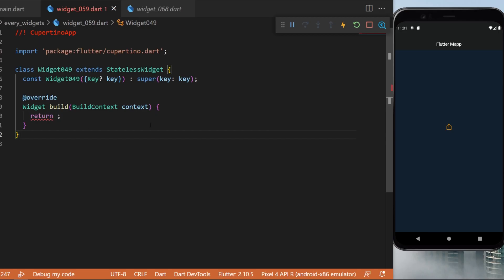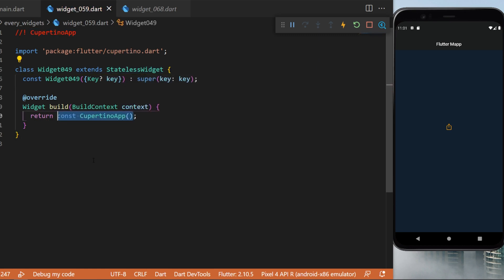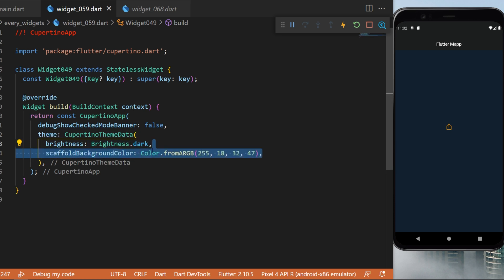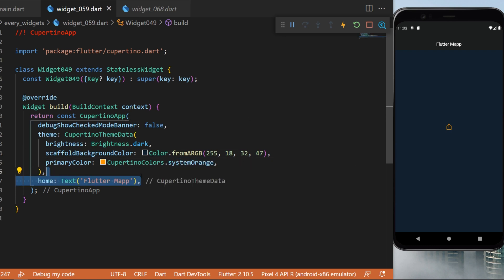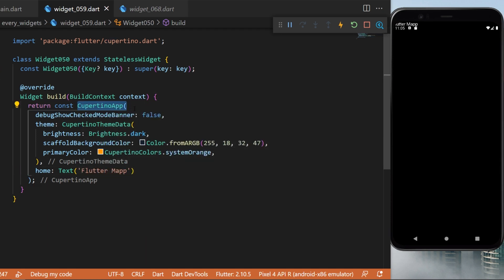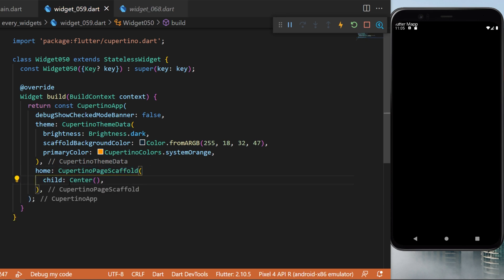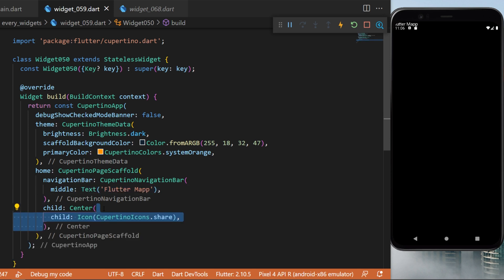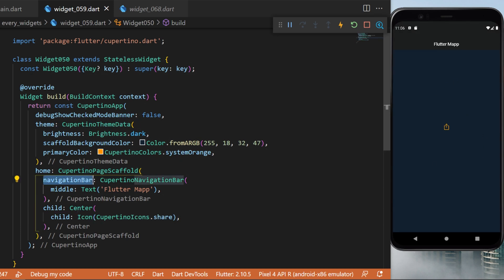Flutter CupertinoApp Widget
This Tutorial will show you how to use the CupertinoApp with flutter. To learn more about every flutter widgets, you can check our flutter playlist about all flutter widgets
This was how to make and use the CupertinoApp widget within your Flutter app

OVERVIEW
0:00​ CupertinoApp Flutter